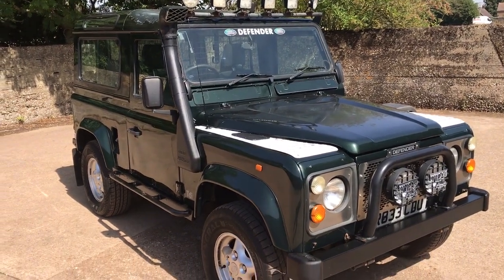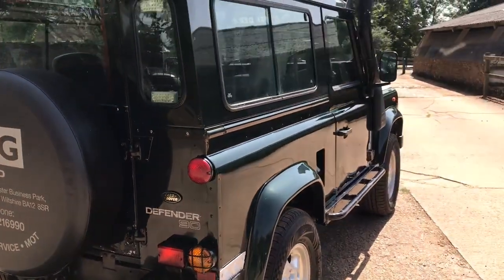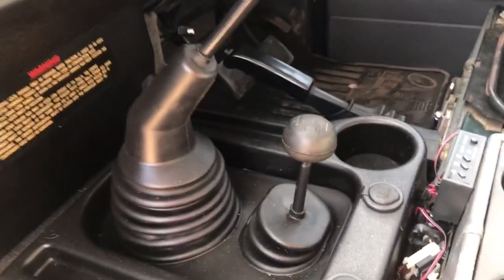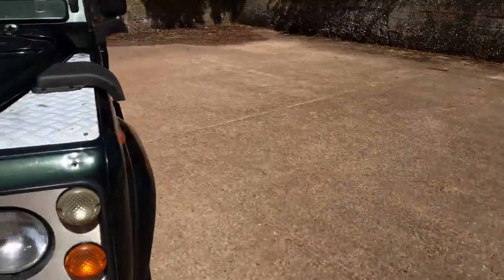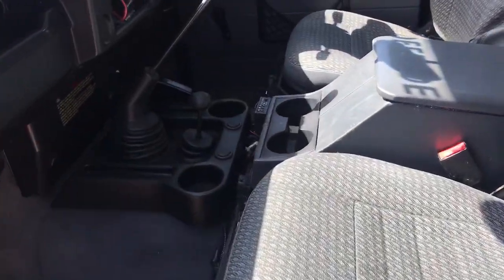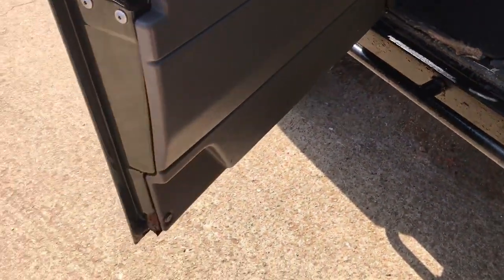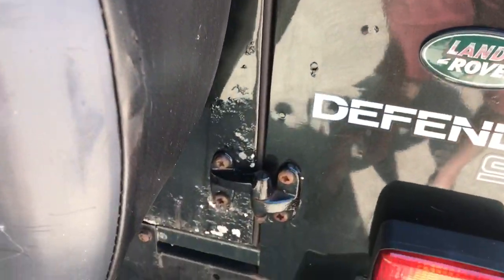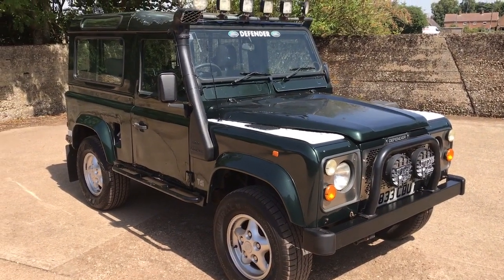Motodrome Land Rover Defender 90 300tdi CSW for sale waljaround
Motodrome Land Rover Defender 90 300tdi CSW for sale walkaround